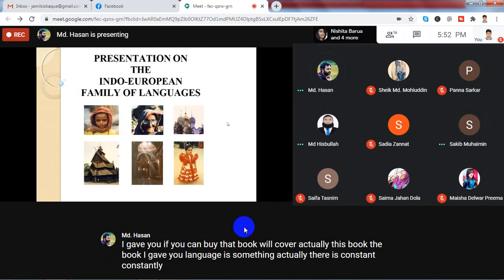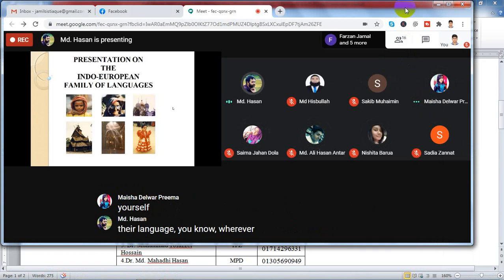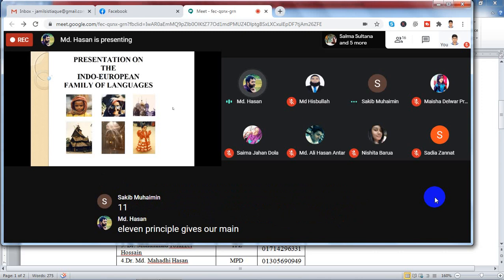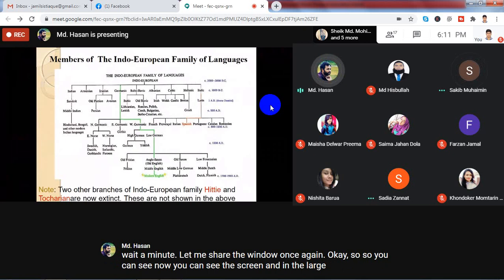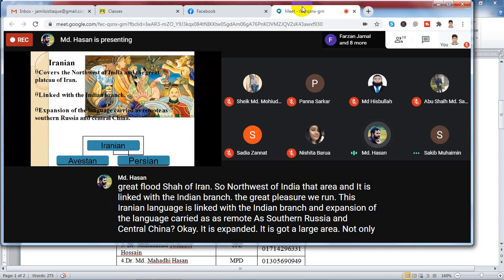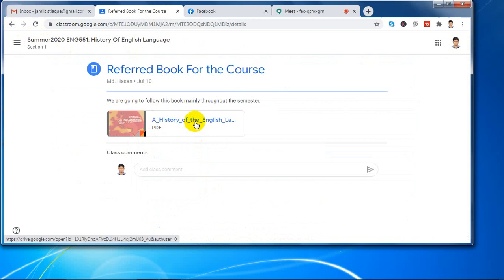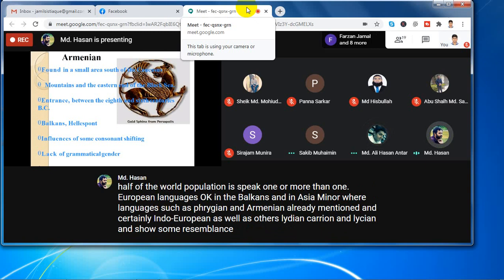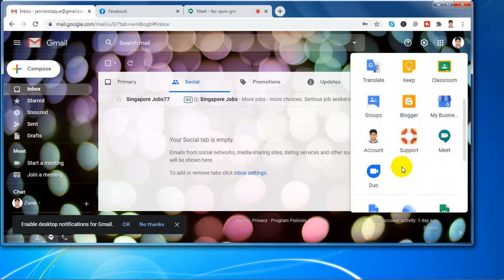History of English Languae